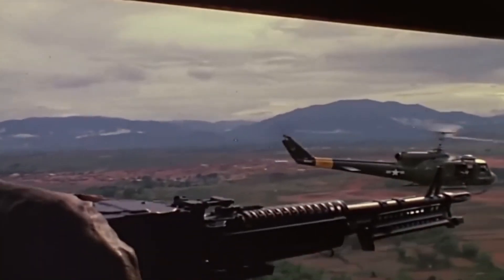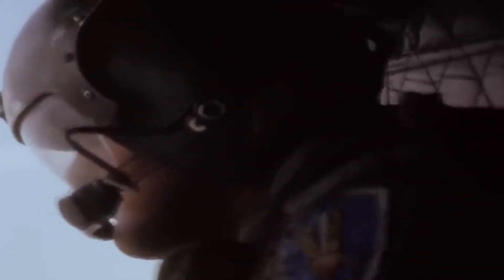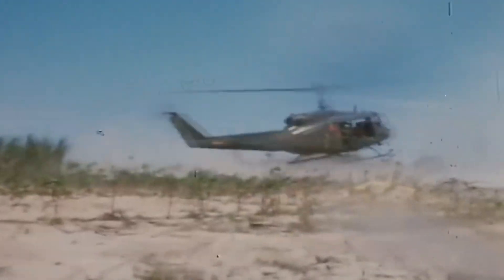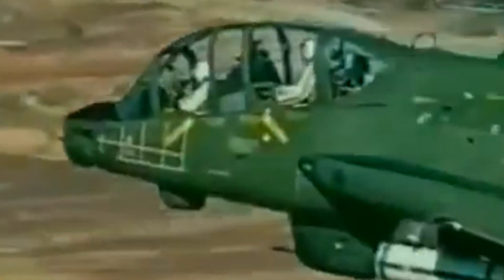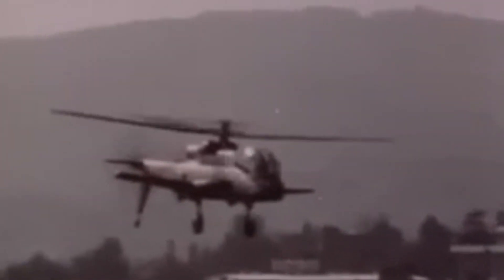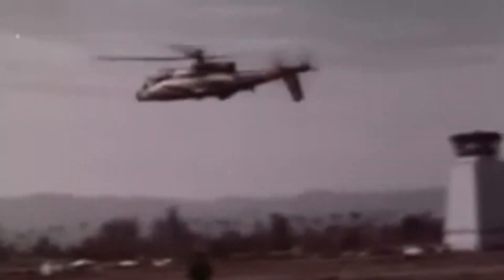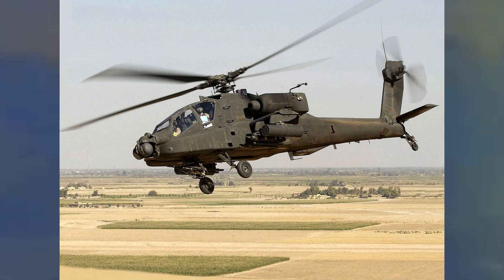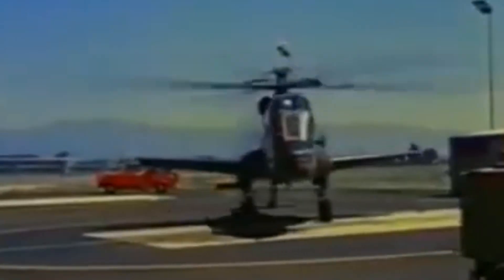Lockheed's Attack Helicopter That Never Had a Chance | Lockheed AH-56 Cheyenne | History in the Dark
Lockheed developed the Ah-56 Cheyenne to meet an army requirement for a dedicated attack helicopter. Several years of development later and the whole project was cancelled. Why was this?